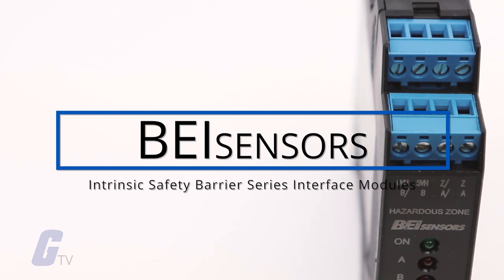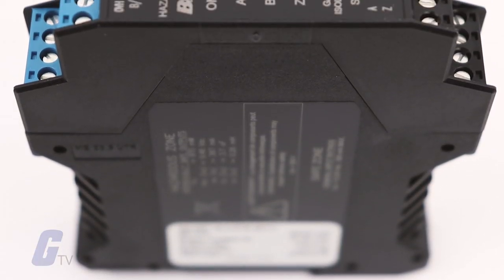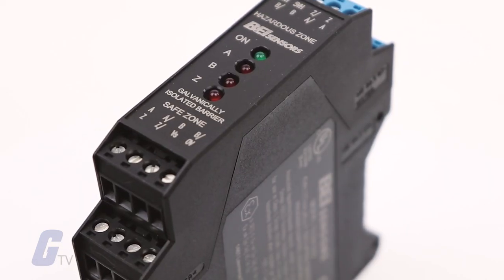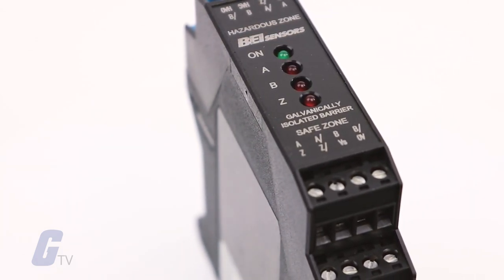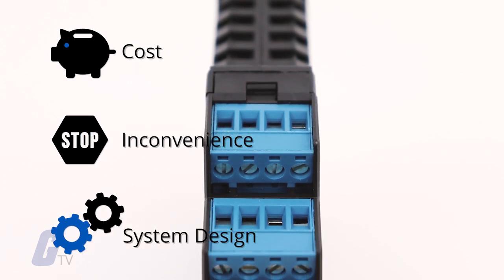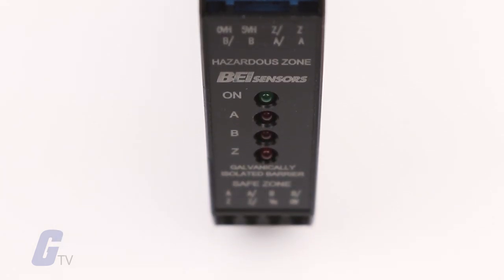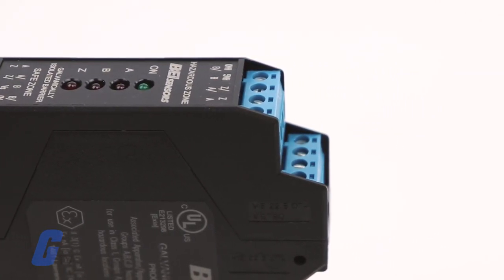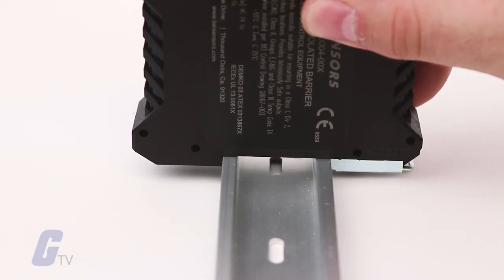BEI Sensors Intrinsic Safety Barrier Series Interface Modules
This Intrinsic Safety Barrier Module is the perfect complement to BEI’s Intrinsically Safe Encoders and, when used together, constitutes a completely engineered solution for encoder operation in Class I and Class II, Division 1 (Zone 0) Hazardous Environments. This single barrier provides both power and signal isolation for an incremental encoder with differential quadrature outputs and an index.